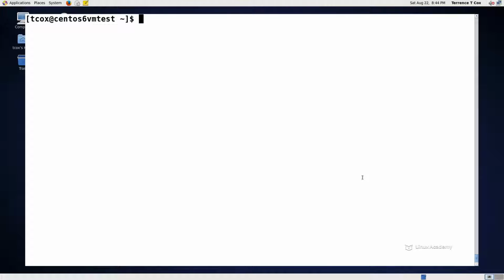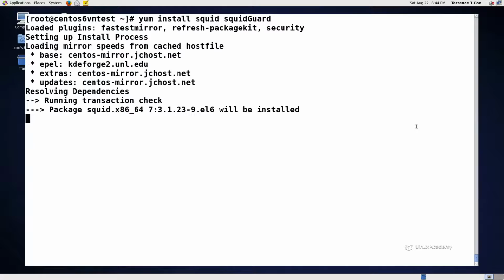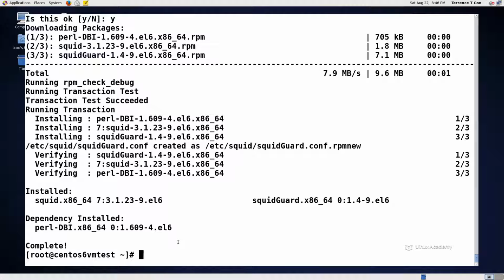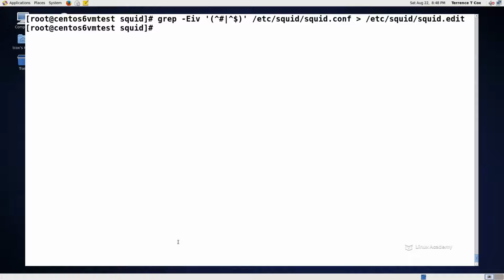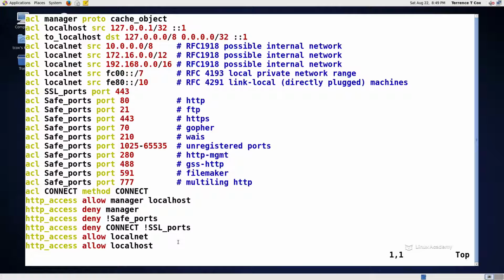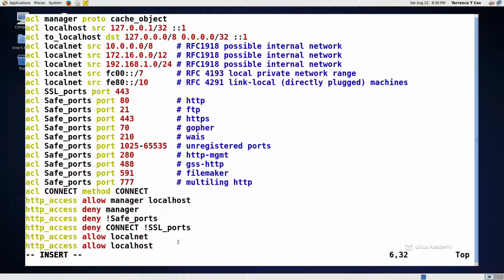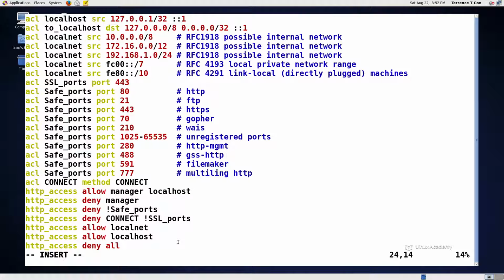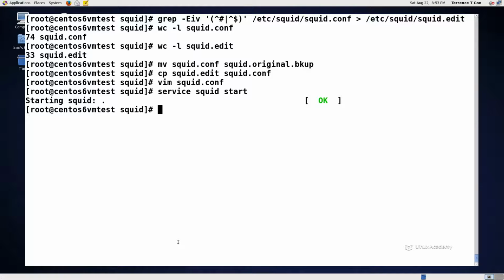50 Set Up Name Based Virtual Web Hosts DebianUbuntu